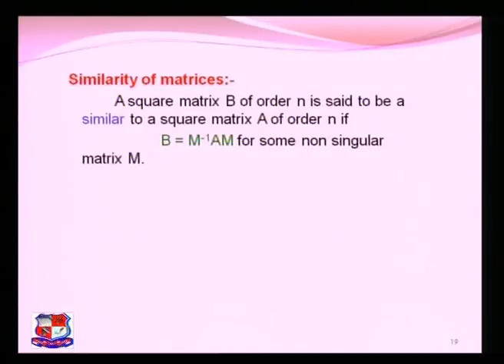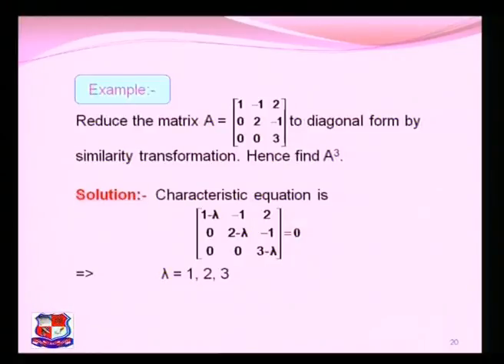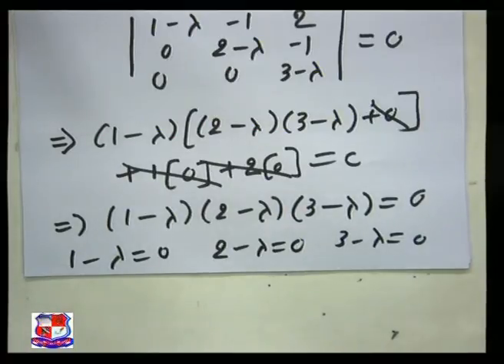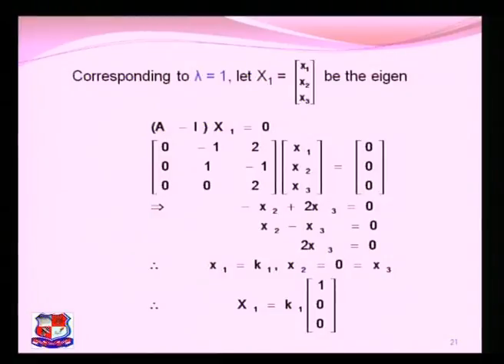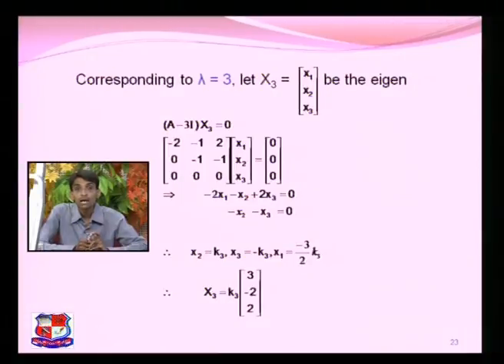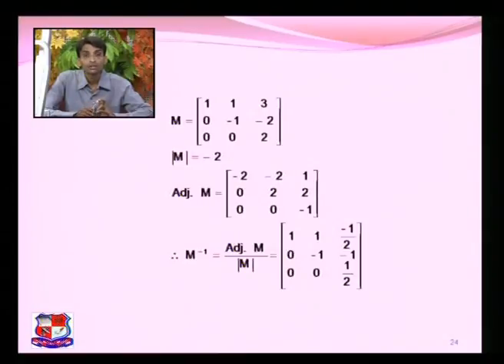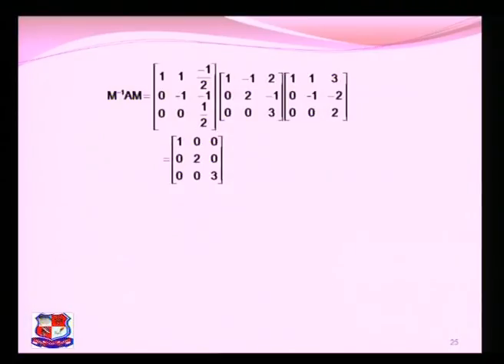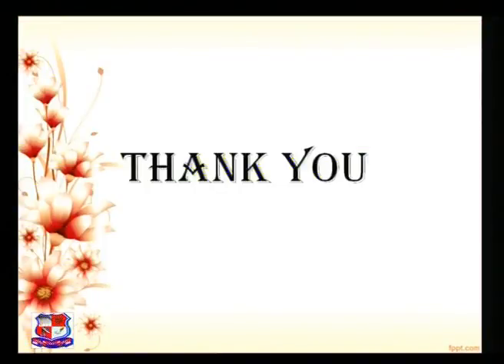Pragnesh Polara Vector Calculus and Linear Algebra Eigen Values and Vectors 3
Pragnesh Polara- Dr. Subhash Technical Campus, Junagadh- Vector Calculus and Linear Algebra - Eigen Values and Vectors- Frequently Asked Questions.